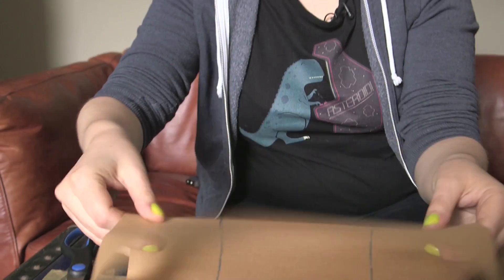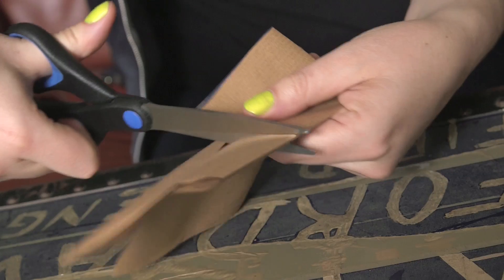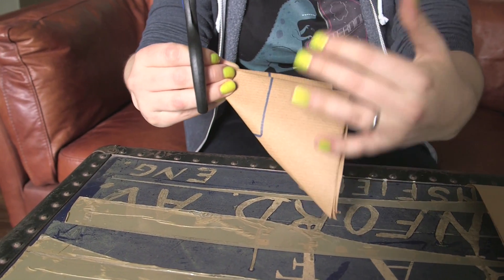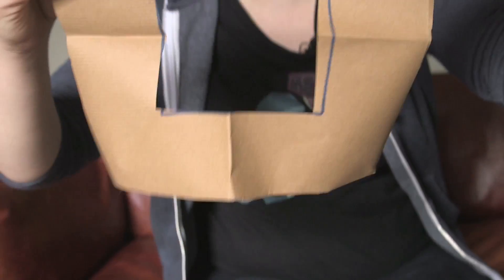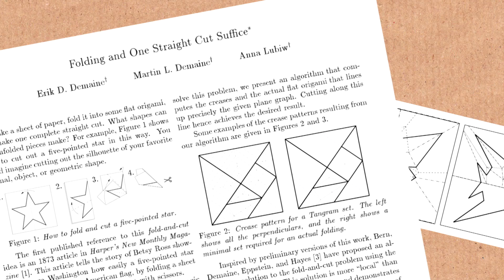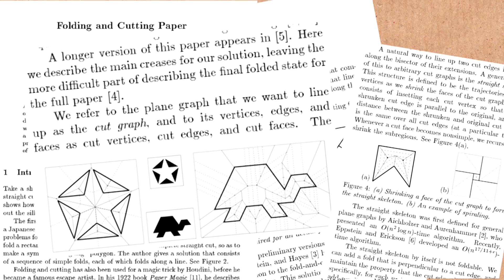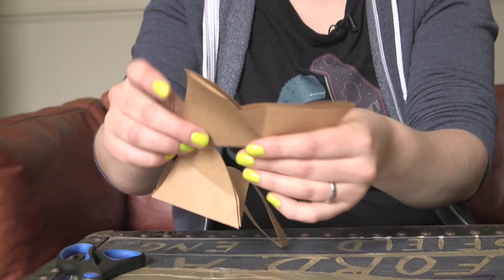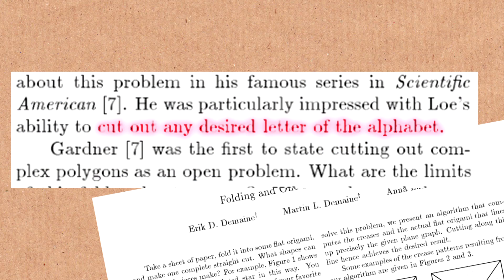Fold and Cut Theorem - Numberphile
Katie Steckles discusses the Fold and Cut Theorem - from A to Z.